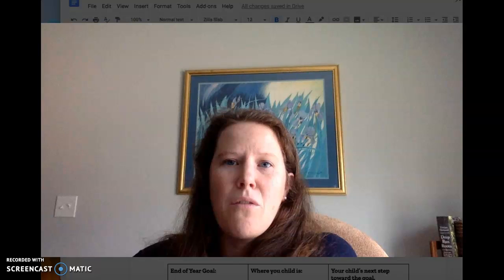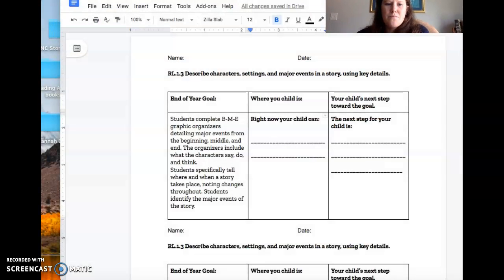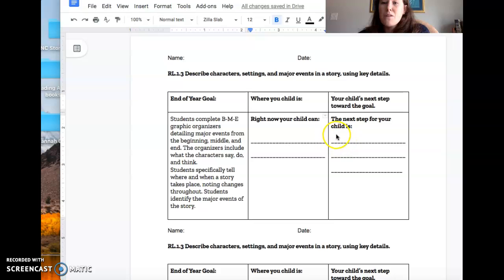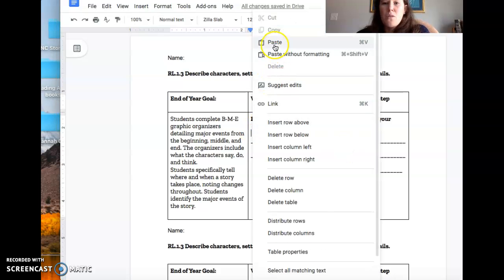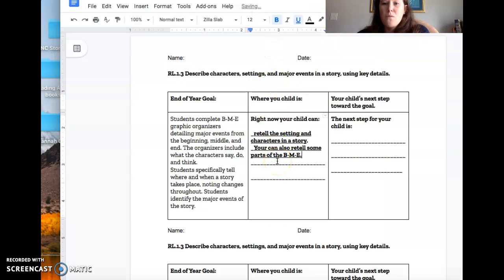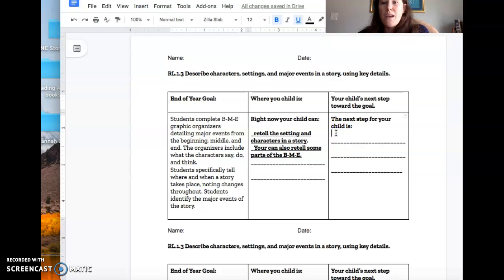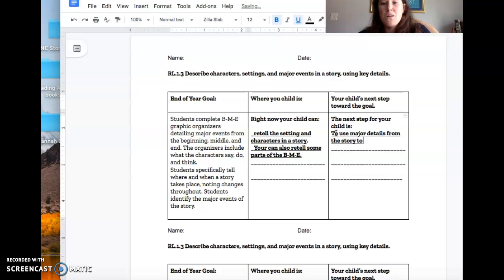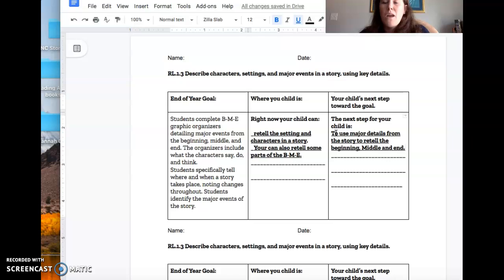Empowering Educators Reflection for October